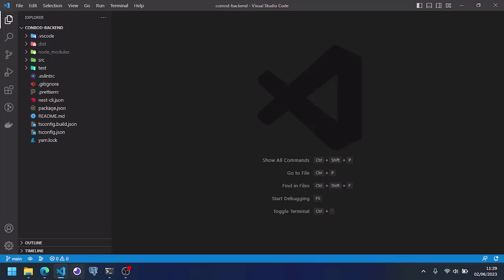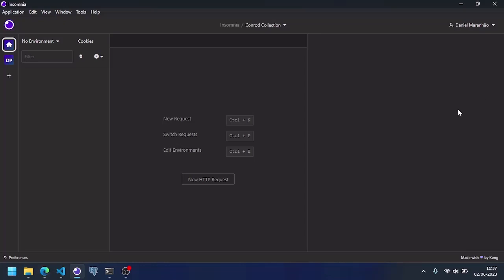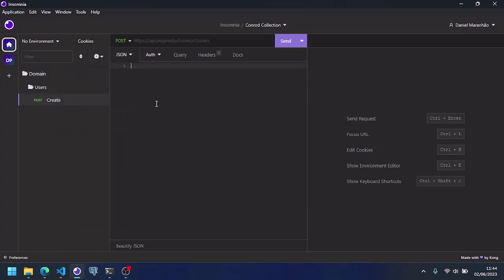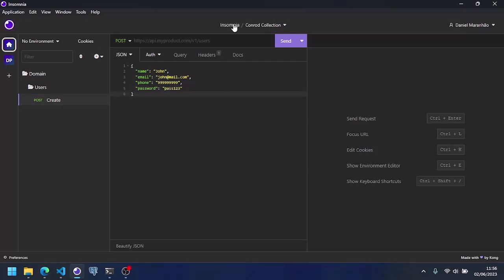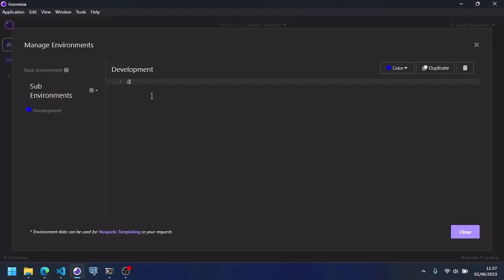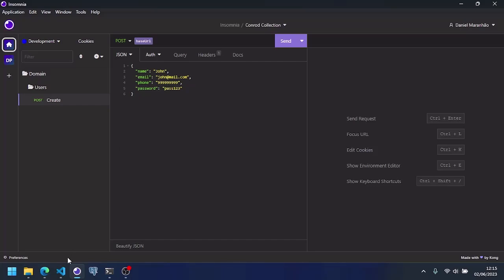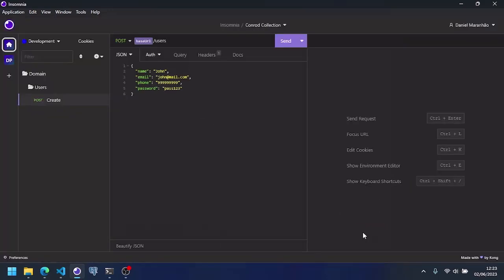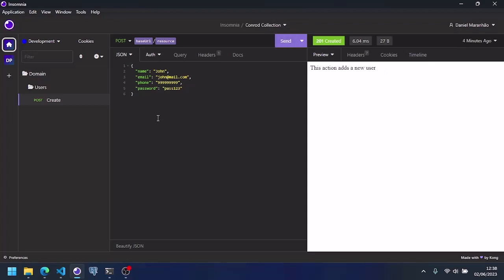NestJS Unleashed #6 - Validation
We shall discuss a bit about the topic of the next few upcoming lessons: Validation. It is important to avoid badly formatted data or malicious data from accessing the system. We can use the Validation Pipe that comes with Nest for this purpose, after that we just have to populate our DTOs with Class Validator's decorators.

We'll also use this opportunity to set some configurations in Insomnia, for better ergonomy once again.